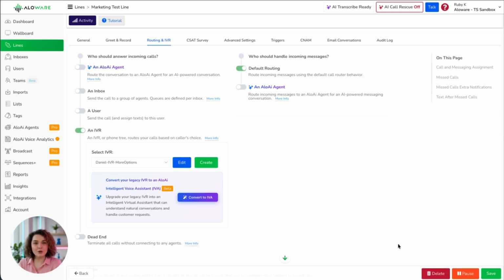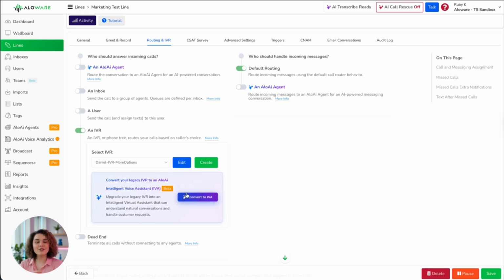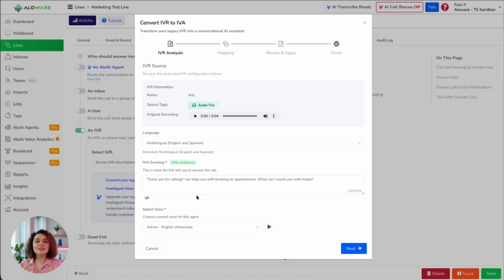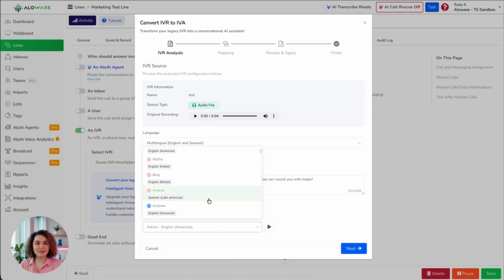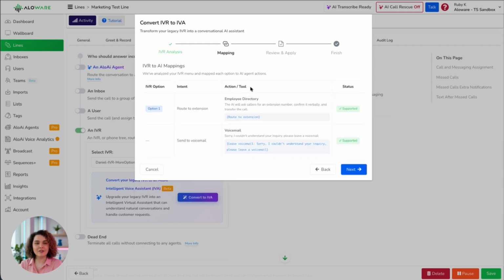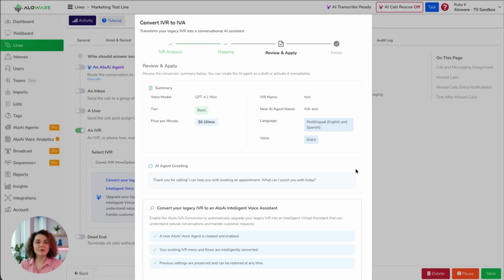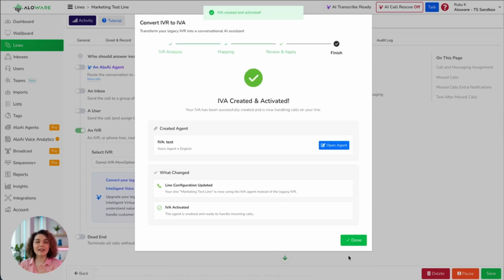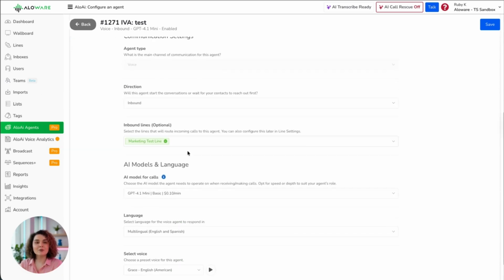How to easily convert your IVR to IVA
Still making your callers press 1? It's time to upgrade.
In this video, we walk you through Aloware's newest feature — IVA, the Intelligent Voice Assistant.

IVA replaces your outdated IVR phone menus with a conversational AI voice agent that actually talks to your callers, understands what they need, and takes action automatically.

No more rigid button presses. No more frustrated callers dropping off. Just natural, human-like conversations that route calls, book appointments, answer questions, and handle voicemail — all without writing a single line of code.

We'll show you how to convert your existing IVR to an IVA in just a few clicks — including how the system automatically analyzes your call flow, maps your menu options to AI actions, and lets you customize the language, greeting, and voice to match your brand.

Whether you're in sales, support, healthcare, real estate, or any industry that handles high call volumes — IVA helps you pick up every call and never miss a lead.

🔹 What you'll learn:
– What IVA is and how it works
– How to convert your IVR to an AI voice agent
– How to customize your greeting, language, and voice
– How to edit your IVA after activation